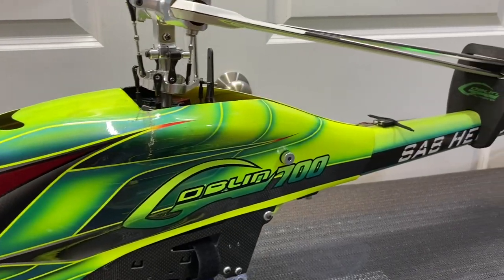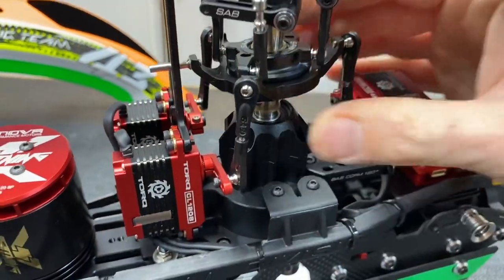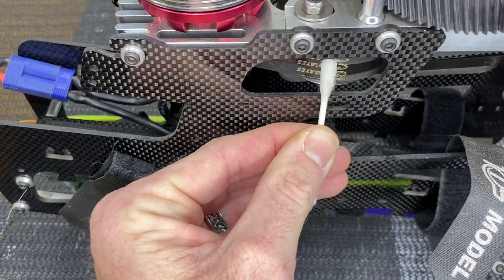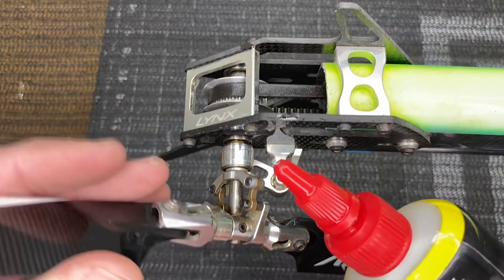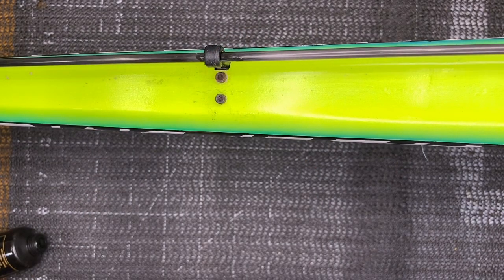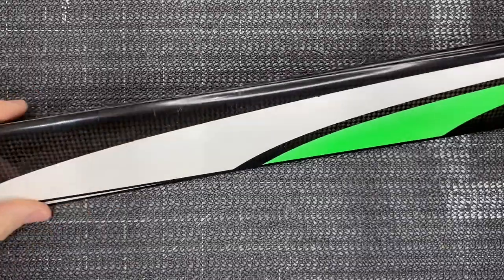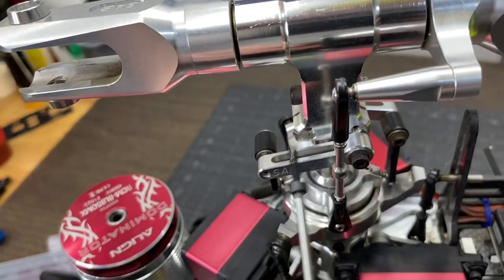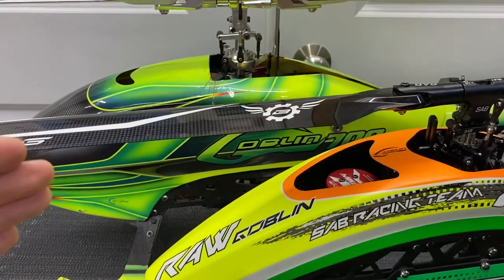How To Maintain￼ Your RC Helicopter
In this video we go over maintaining you heli. What I do and look for every 50-100 flights. Little maintenance will help your model fly perfectly every time!

Want to do a one time donation? Here is my PayPal!